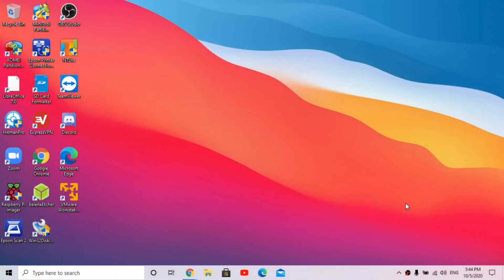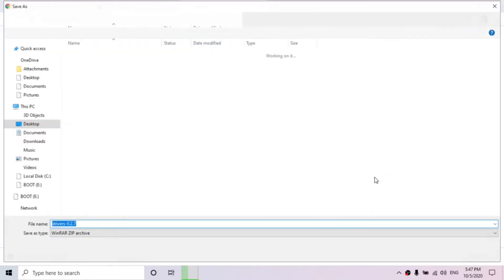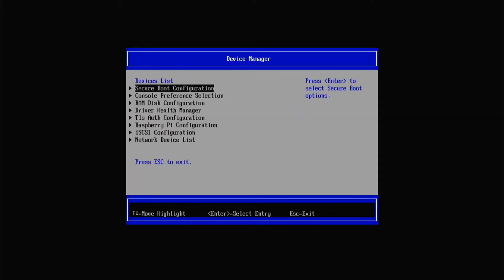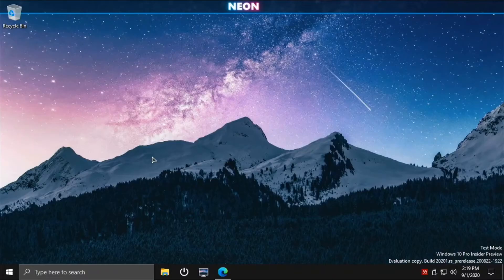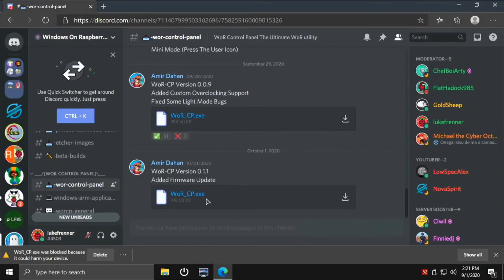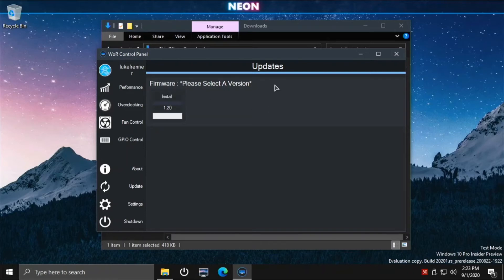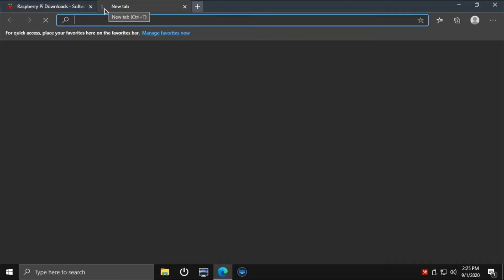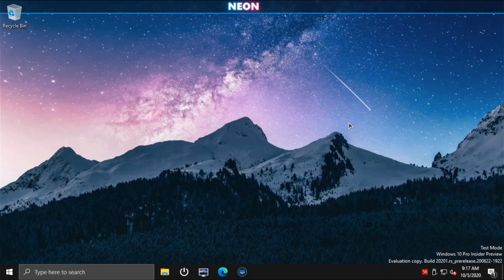WoR Build 0.2.7 Project Neon with Ethernet Support for the Pi4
In this video I show WoR Build 0.2.7 Project Neon for the Pi4. We used to not have ethernet support for this build but recently we got new ethernet drivers for it!

This discord server is about ApplePiOS, Pi and tech related stuff!